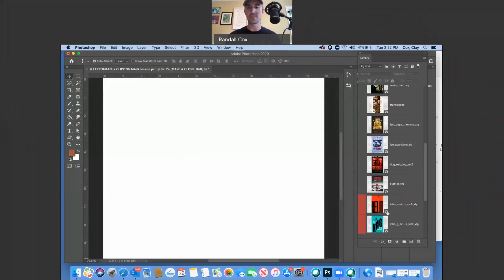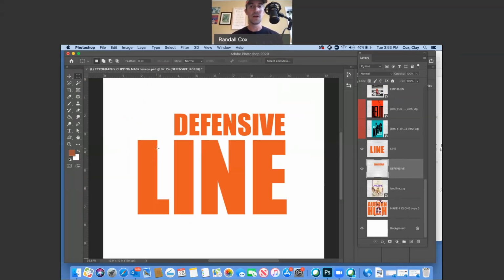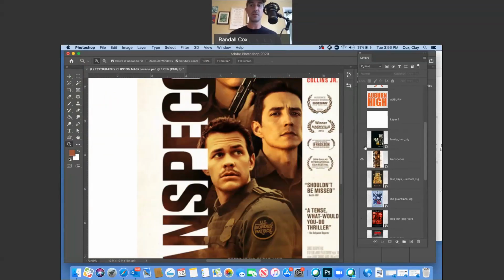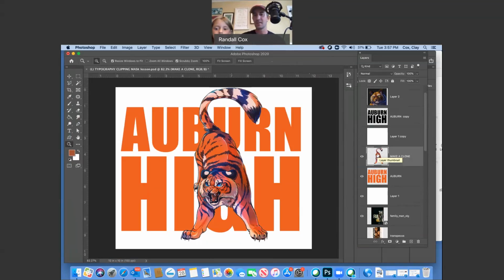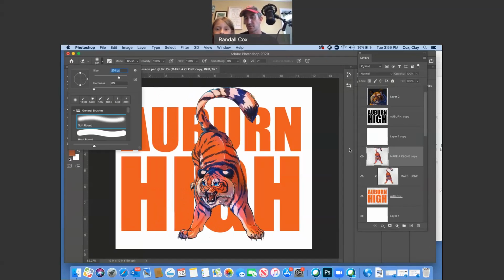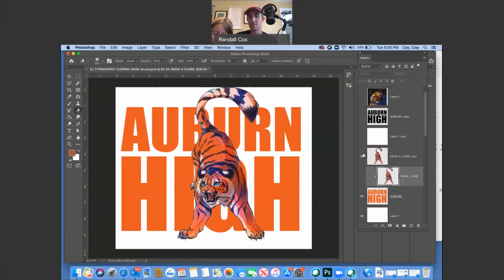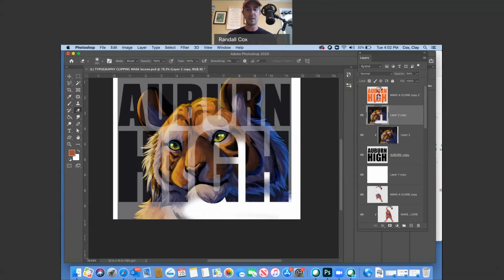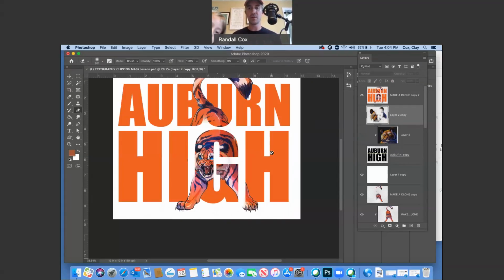How To Use Clipping Masks in Typography - photoshop's dad